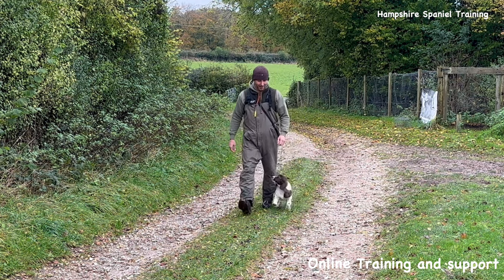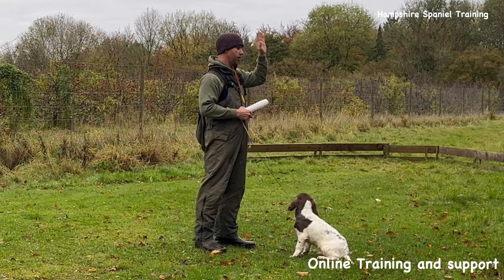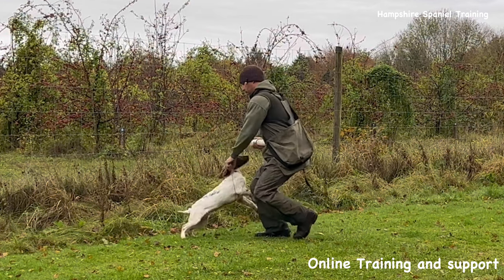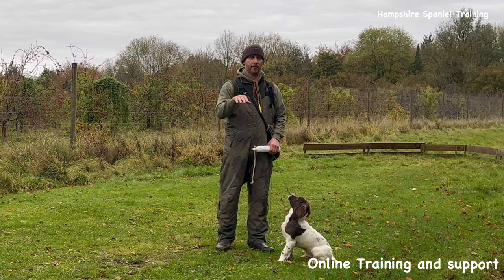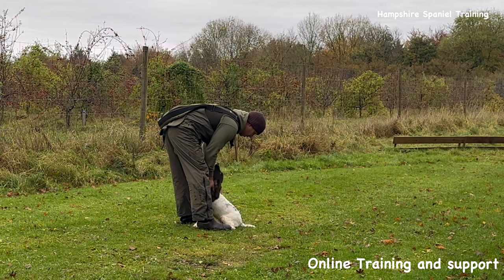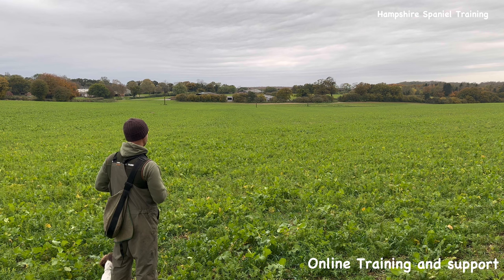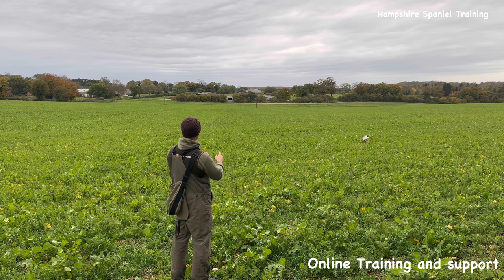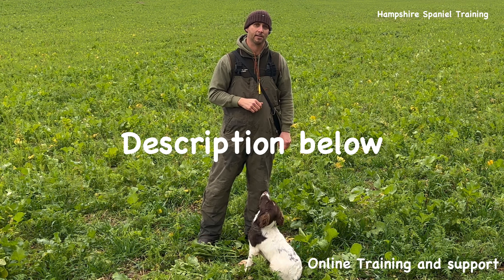Training your Spaniel left and right, basic memories, "Billy's Vlog Ep-3"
For all training products incuding water dummys go to our Facebook page spaniel training kit" link below and dm us to order 👇

For help with online training and support go to our Facebook page Hampshire spaniel training and Dm us👇